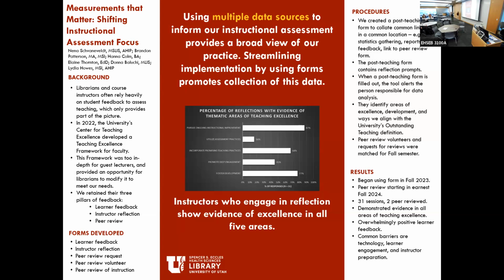Measurements that Matter: Shifting Instructional Assessment Focus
Title: Measurements that Matter: Shifting Instructional Assessment Focus
Presenter(s): Nena Schvaneveldt, MSLIS, AHIP; Brandon Patterson, MA, MSI; Hanna Colm, BA; Elaine Thornton, EdD; Donna Baluchi, MLIS; Lydia Howes, MSI, AHIP
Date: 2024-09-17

Presentation Page:

From The Academy of Health Sciences Educators 10th Annual Education Symposium: